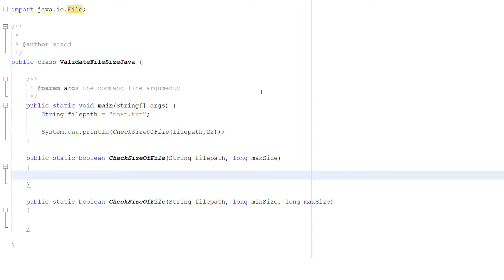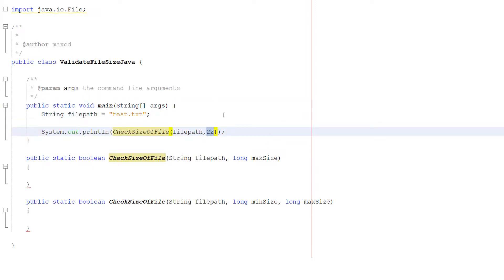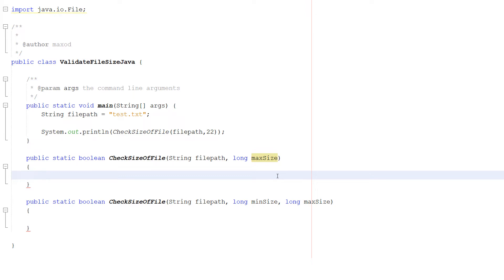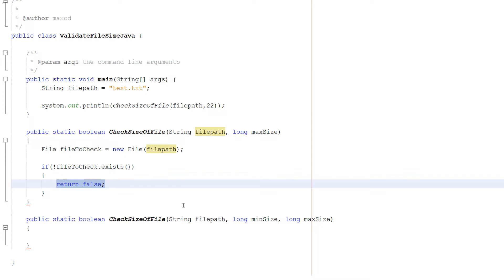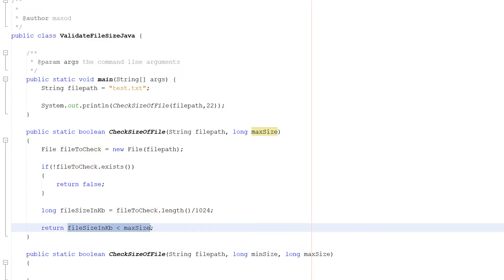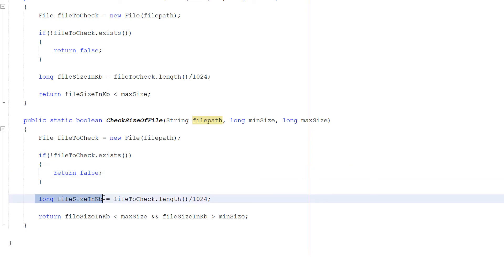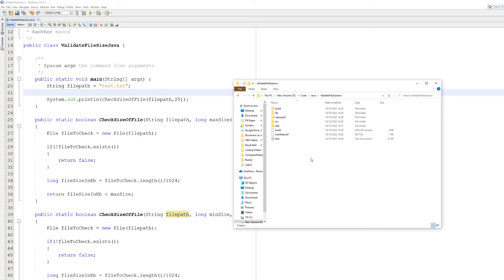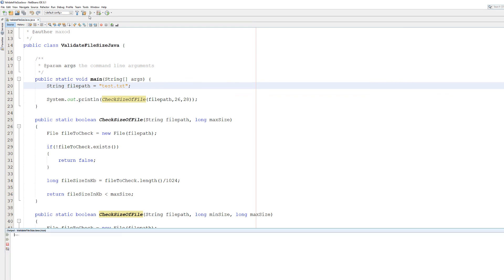How to Validate the Size/Length Of a File Using Java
Greetings, today we shall be covering how to validate the length of a file using Java. Let's say you are asking the user to add an image to their profile or don't want the user to upload a document that is greater than 2mb. Well, this is a way to go about doing so.

We will be checking the file size of a file and comparing it to a condition or conditions to determine if the file size is valid or not. This is very similar to doing a length check on a string, but instead of chekcing how many characters we have in a string, we are checking the file size of our file.

We can conduct a range check or a length check on the file size using Java. This tutorial demostrates both ways.